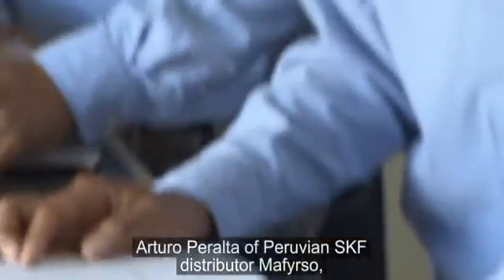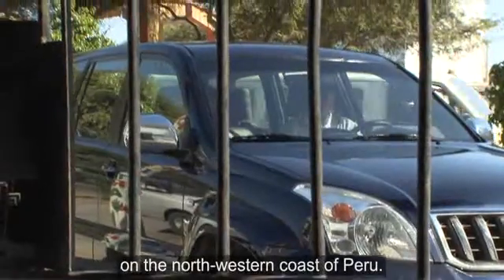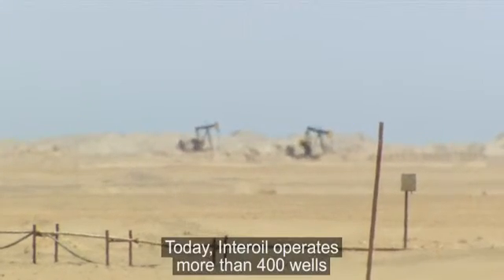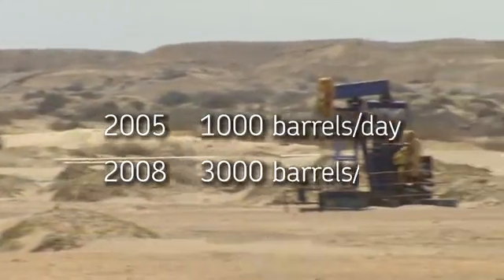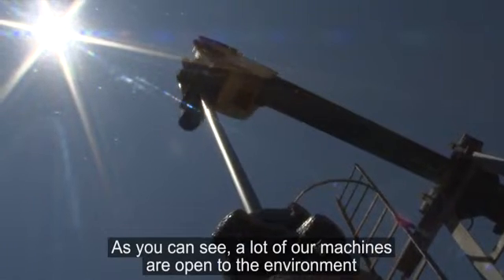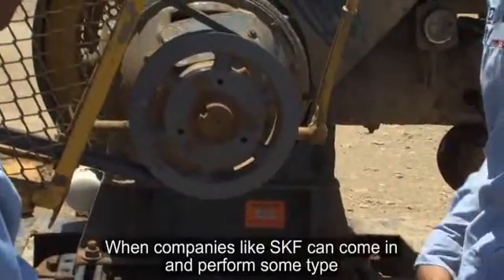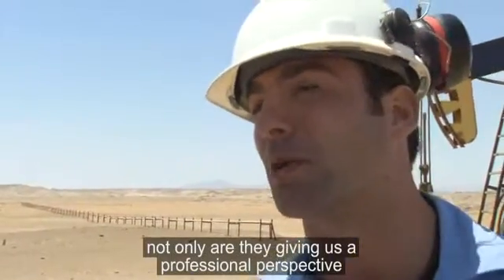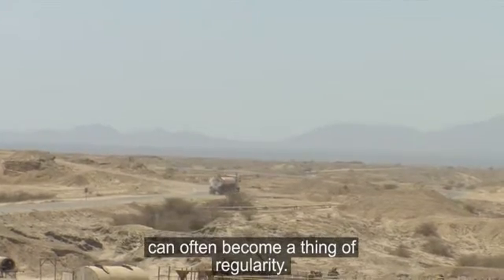SKF Oil pumping power transmissions, for reliable oil pumping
With the help of SKF Power Transmission products, Peruvian distributor Mafyrso helps petroleum company Interoil to keep their pump-jacks up and running.

SKF Power Transmission is a product line that provides a complete range of high quality belts, chains, couplings, pulleys, sprockets, bushings and hubs.